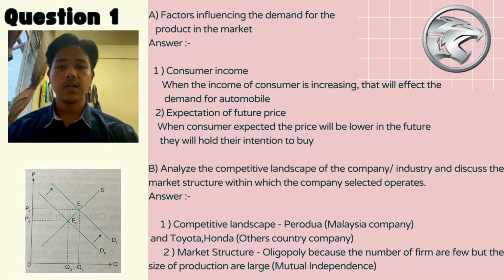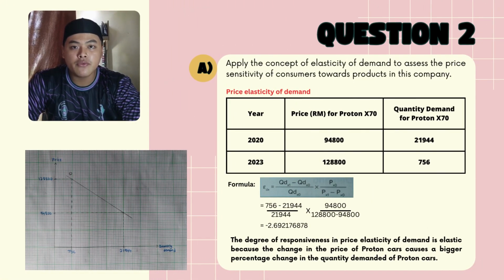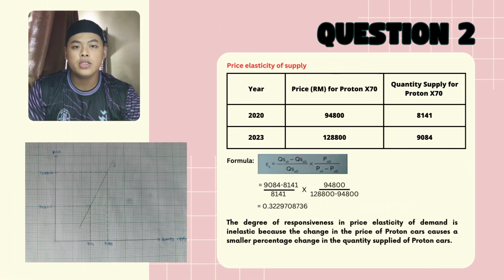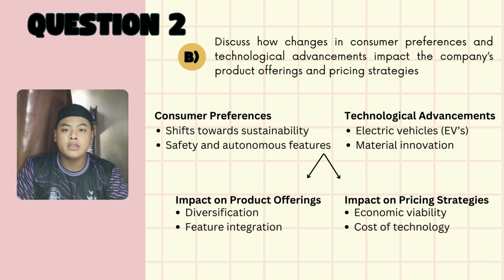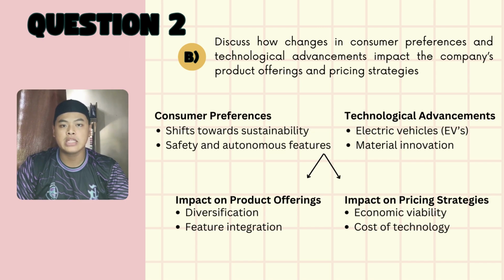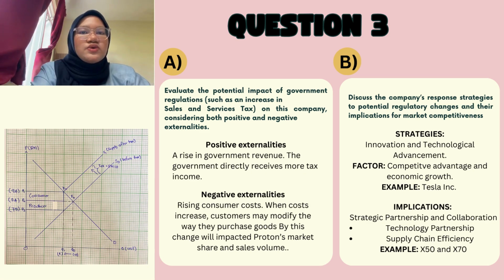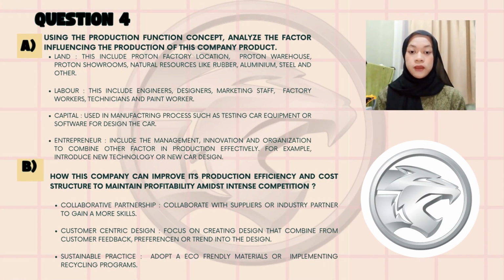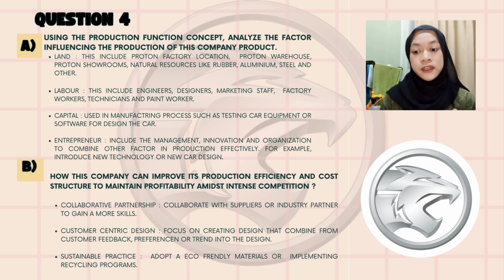ECO162 - GROUP ASSIGNMENT - AUTOMOBILE INDUSTRY PROTON